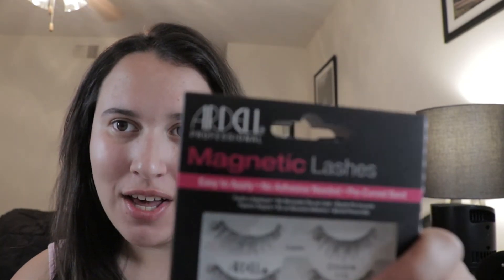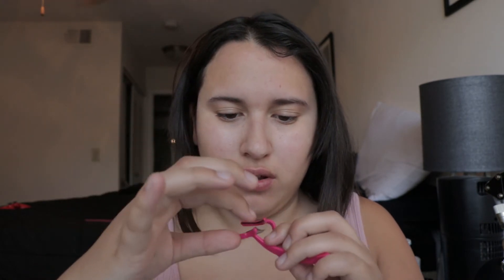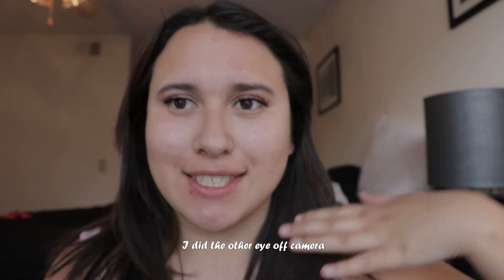How to put on Ardell magnetic eyelashes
This video shows how to put on magnetic eyelashes. I hope this video helps everyone who watches it. It was fun to make.

Videos will be posted on Mondays at 12am and Fridays at 2pm. If anyone has ideas of what you would like me to do I'm up for the challenge. Stay safe everyone!